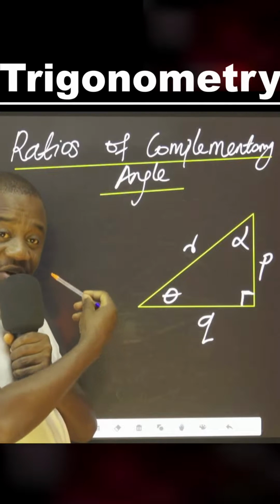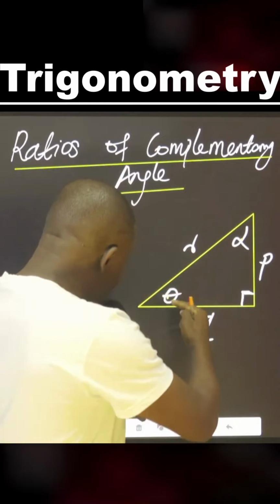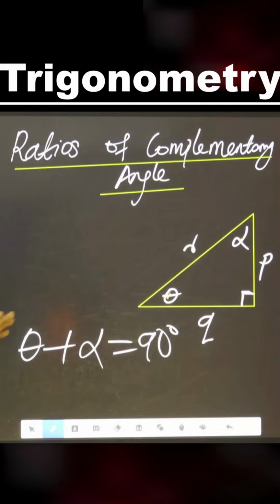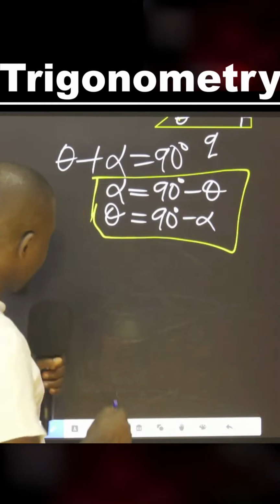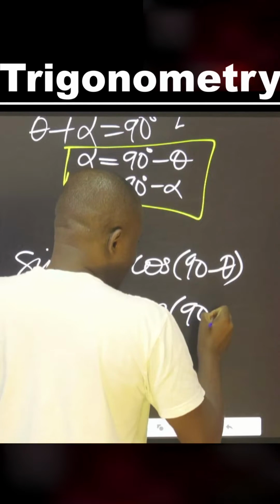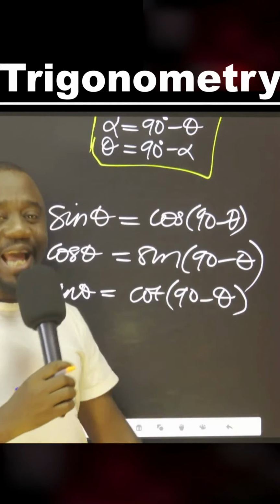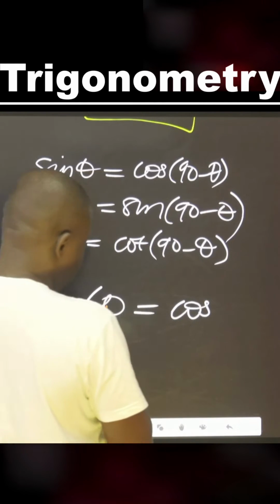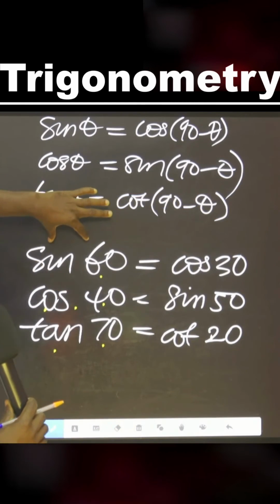Trigonometry Ratios / Ratio of Complementary Angles / Lecture #12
Explore the intriguing relationship between complementary angles in trigonometry with our educational video. This tutorial zeroes in on how trigonometric functions of complementary angles interrelate, delving into the concept that the sine of one angle is the cosine of its complement, and vice versa. Our video is crafted to provide a clear explanation of these ratios, ensuring a deeper comprehension of how tangent and cotangent also pair up in this complementary dance. Ideal for students reinforcing their trigonometry skills or anyone interested in the symmetrical beauty of these angles, our guide illuminates this fundamental aspect of trigonometry. Tune in to discover the harmonious ratios of complementary angles and enhance your understanding of these pivotal mathematical relationships.